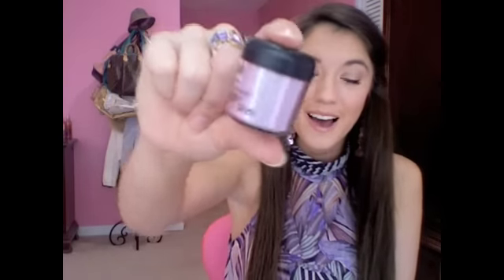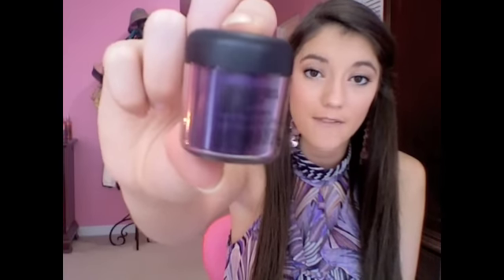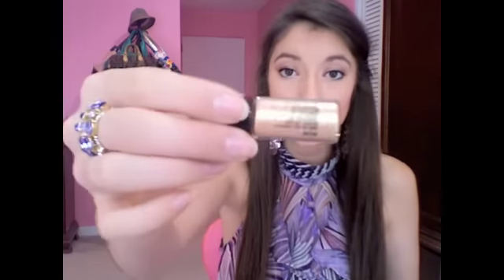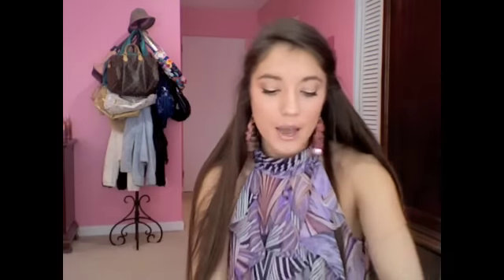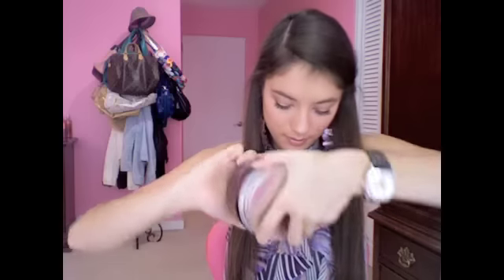August Favorites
Favorites (Beauty):
sally hansen luminizing face primer
mac moisture tint
dream matte mousse foundation
mac blush in plum foolery
cliche cosmetics eye primer
MAC PIGMENTS! colors mentioned- mutiny, milk, push the edge, and melon
l'oreal paris carbon black lineur intense liquid liner
maybelline pulse perfection mascara
mac lipstick in captive
mac luster glass in beaux
paris hilton cancan perfume

Favorites (non-beauty)
my new pup, teddy!
outfit of the day videos
rings
candles (favorite are candles by victoria)

OHH, AND I FORGOT A CATEGORY IN THE VIDEO.. TV SHOWS:
my favs,
project runway,
make it or break it
the secret life of the american teenager
true blood
the rachel zoe project